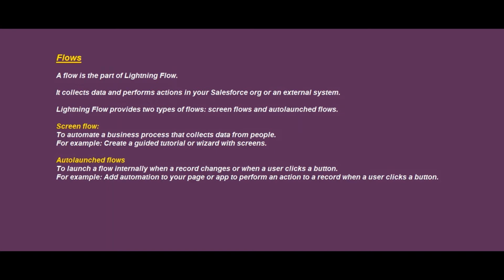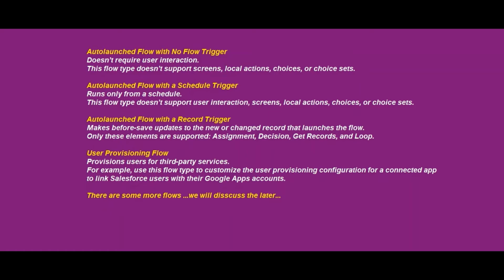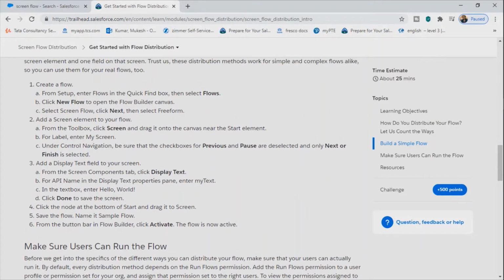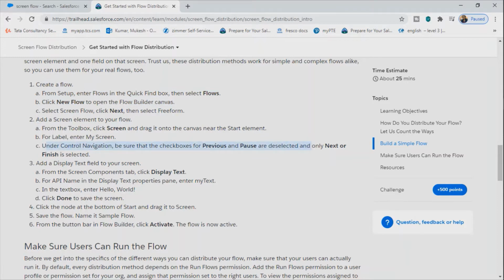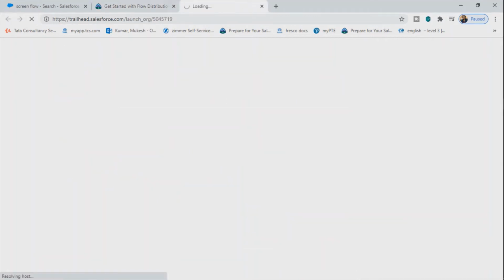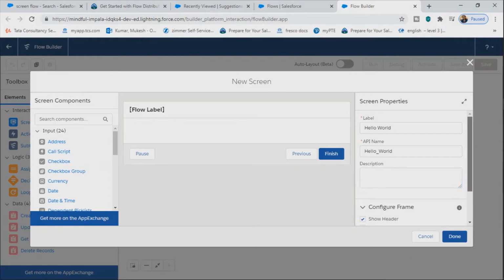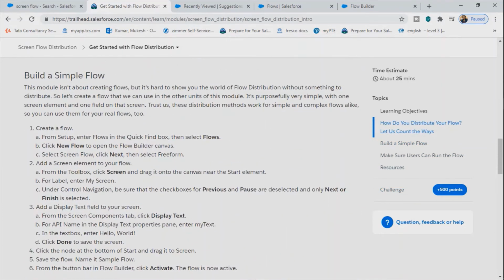What is a Flow in salesforce , with example of screen flow , trailhead example